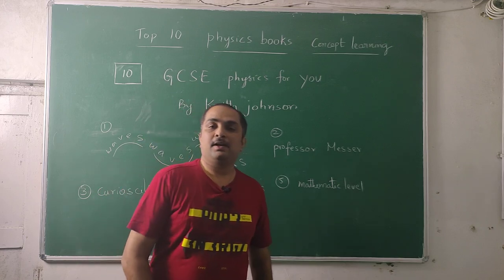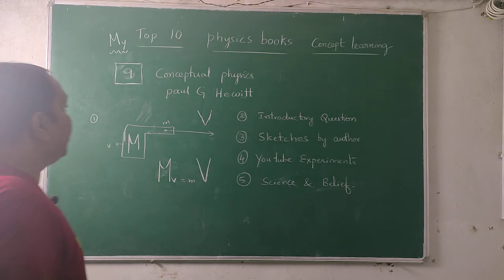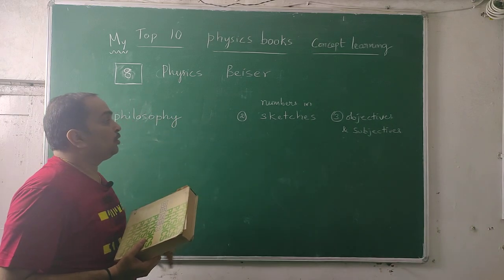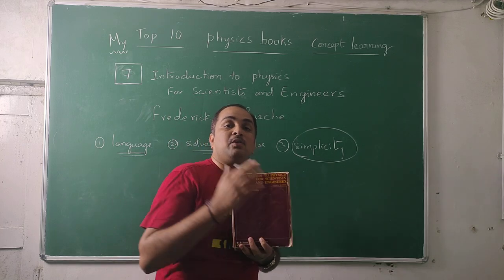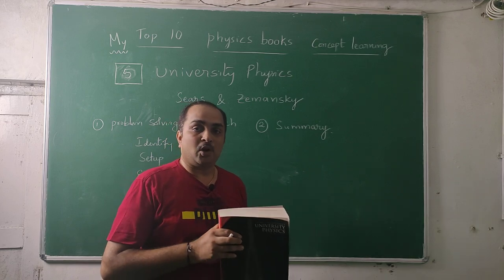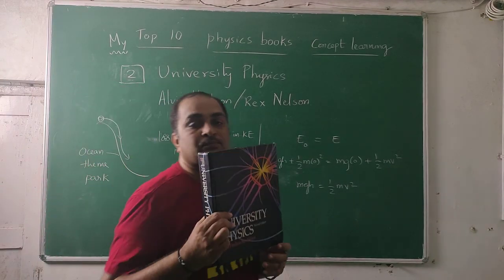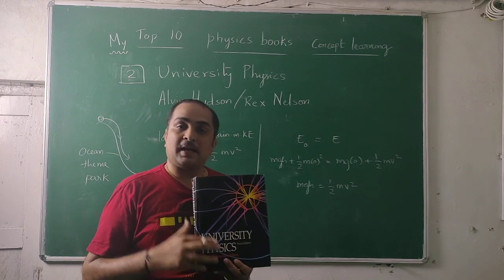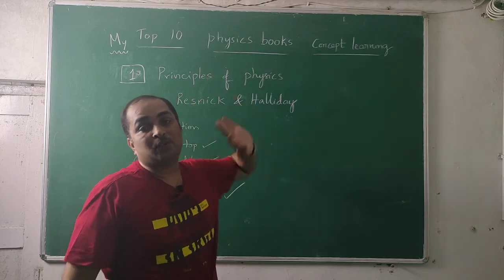Top 10 physics books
conceptual learning made easy by these books
physics books for iitjee self study